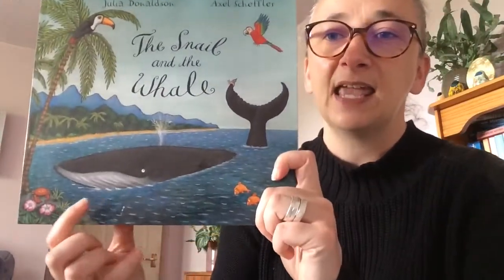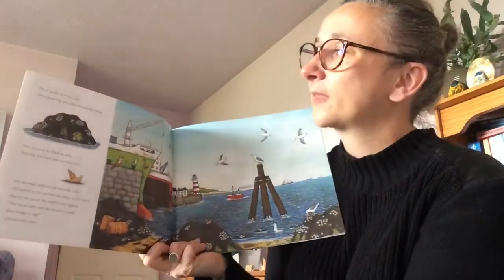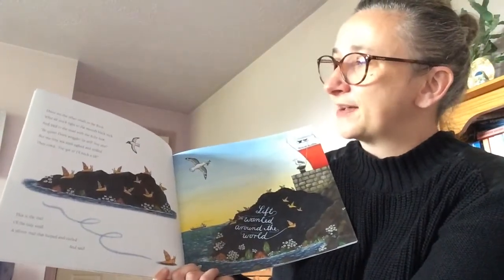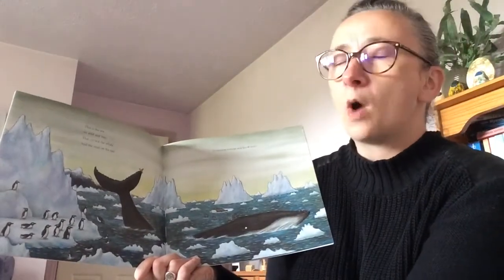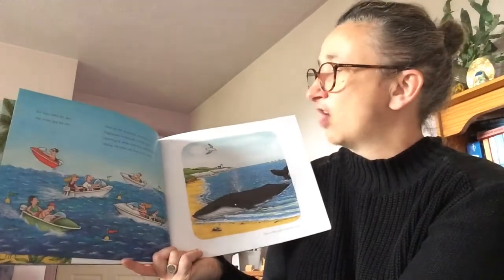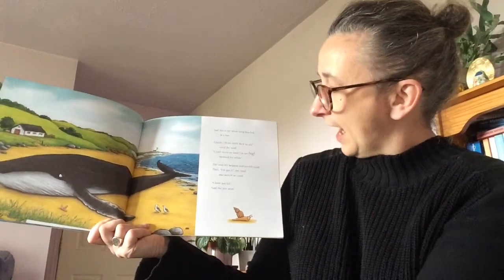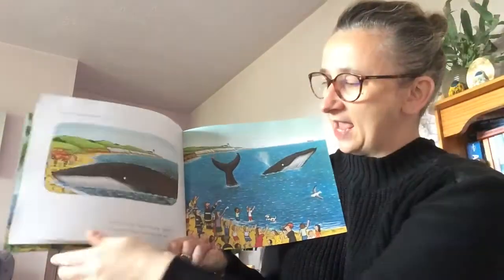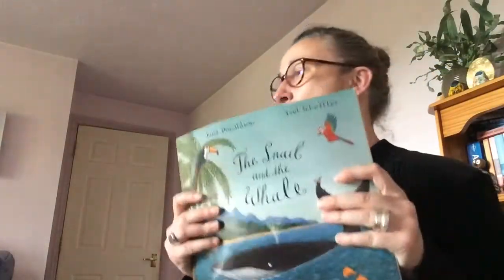The Whale and the Snail